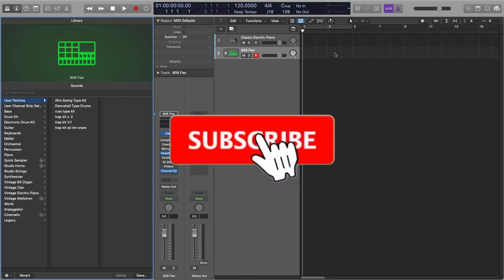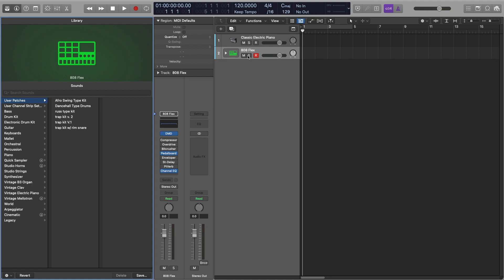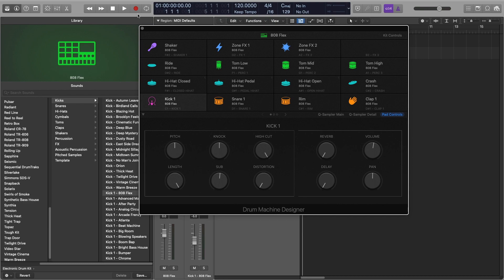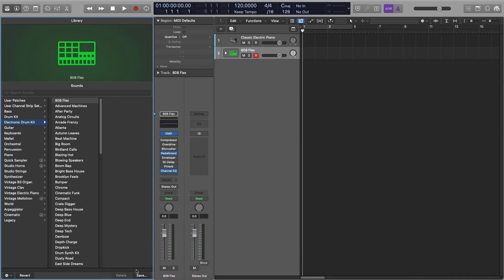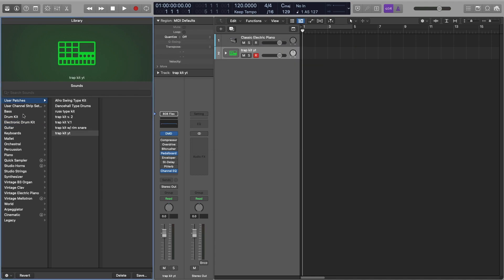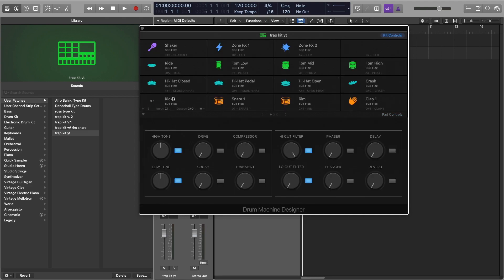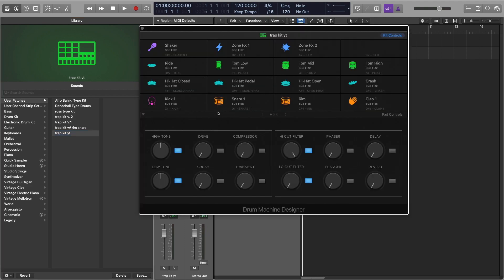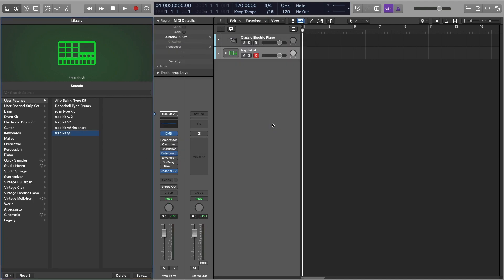How To EASILY Save Your Custom Drum Kits In Logic Pro X Drum Machine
For some strange and wondrous reason, Logic has not added a function that allows you to save your drum kits within the Drum Machine Designer. I made this quick video to show you how to get your drums saved so you can return to them on future projects.
Want to get your music on all the major music sites such as Spotify & Apple Music for a low price while keeping 100% of your royalties?

[this link takes you to DistroKid's website, the discount is automatically applied)
Independent artist or Producer? Head to my website for tips and hacks to grow your music career:

0:00-0:28 - intro
0:28-2:03 how to save your custom kits
2:03-2:21 how to save & update a kit
2:21-2:50 outro

How To EASILY Save Your Custom Drum Kits In Logic Pro X Drum Kit Designer
The free version of this beat is available (dropping soon) for non-profit use, this means you CANNOT use it for things such as monetization purposes, Spotify, etc. For that, you must purchase a license like the rest of the serious artists I have the pleasure of working with.  Instant download coming this week:

Tags - for those interested.
logic pro tutorial, logic pro x tutorial, elwest, how tutorial logic pro x, logic pro, logic pro x, home studio,